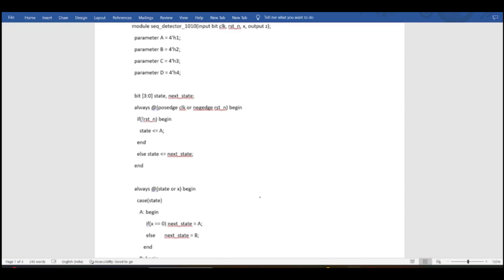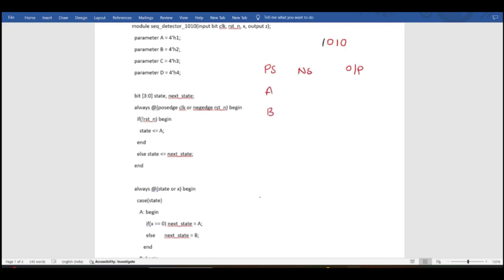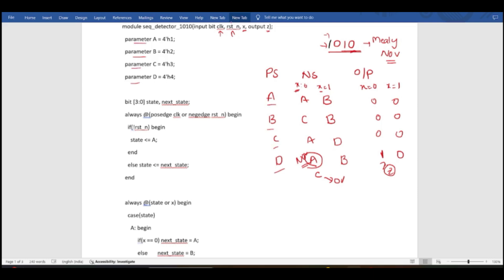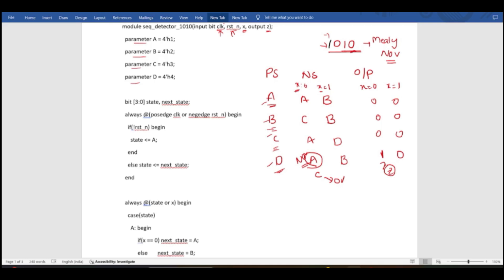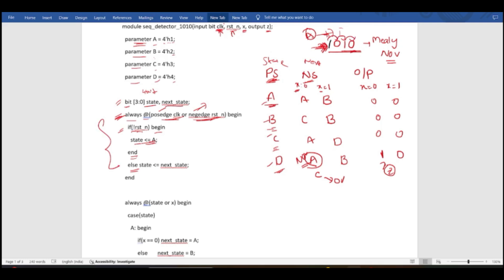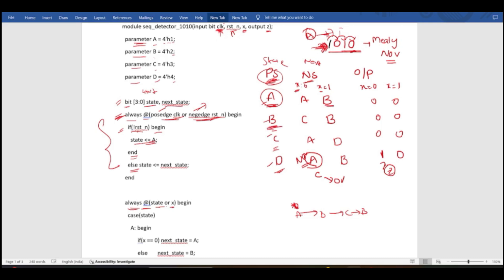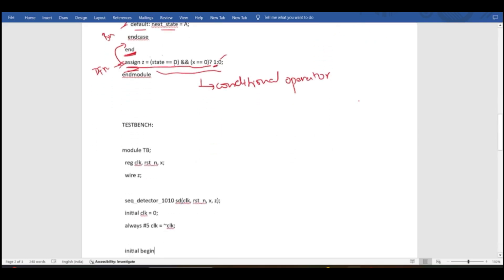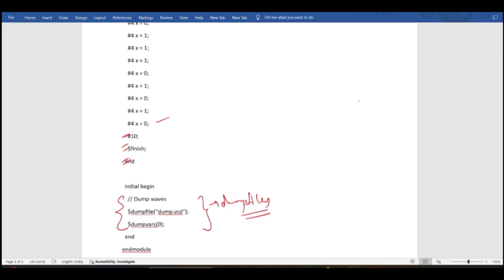FINITE STATE MACHINE CODE WITH 1010 SEQUENCE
Hey all,

      As a beginner/fresher while learning any course related to coding, its always challenging to write codes on your own, but with practice you can overcome this state.

     Before learning to write any code, first you have to be confident with its logic, and then you have to know how to implement that certain logic in your code.

       FSM is a very important concept in verilog even though you know/learn about FSM's you should also know how to write a code for that using your knowledge/familiarity on FSM's.